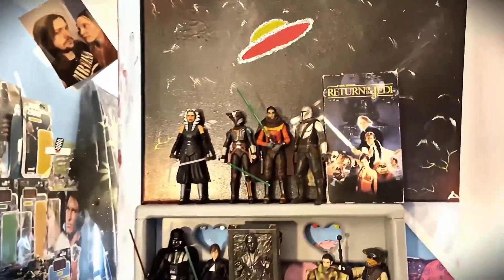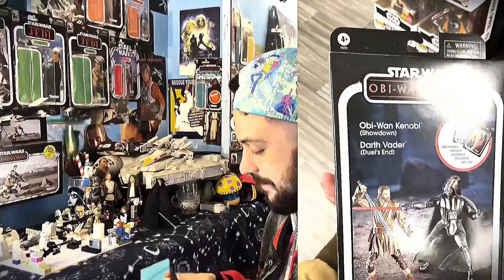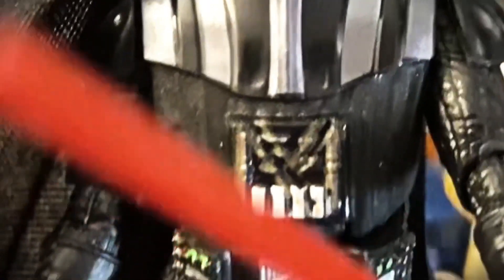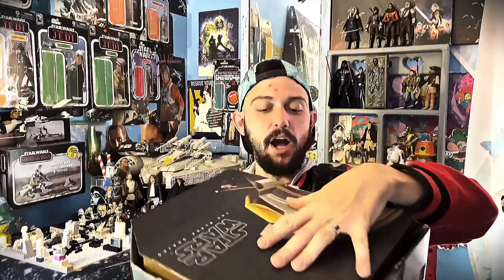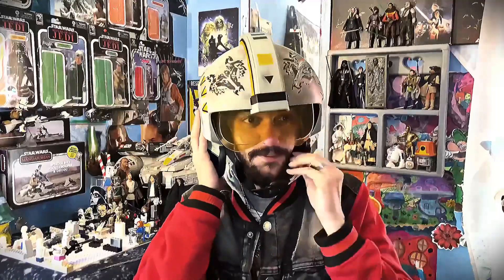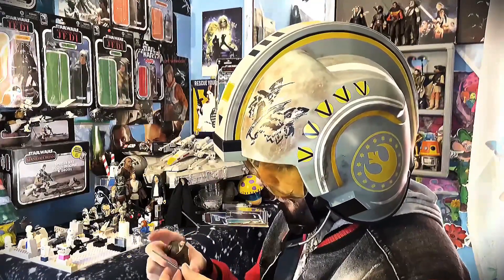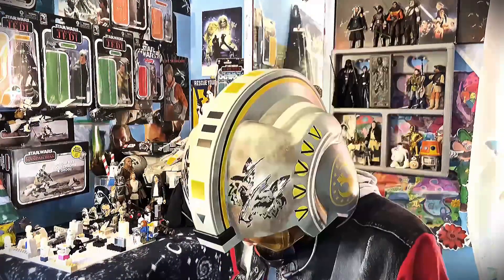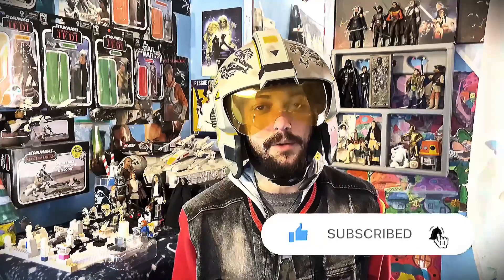Star Wars DUEL’S END UNBOXING EPISODE.